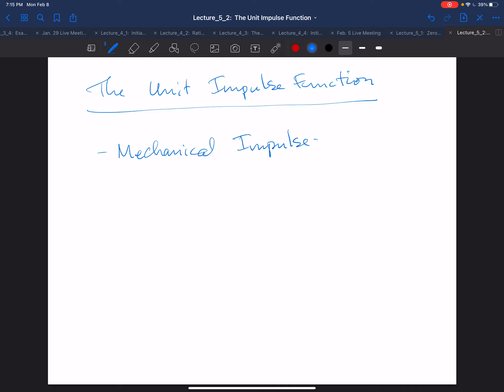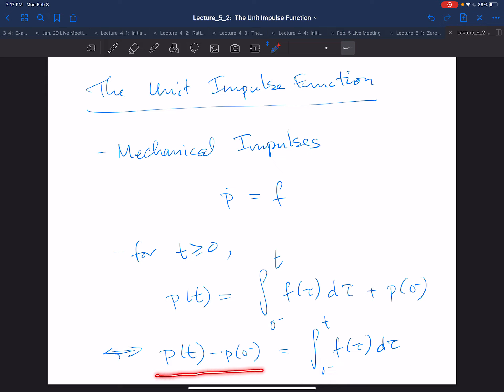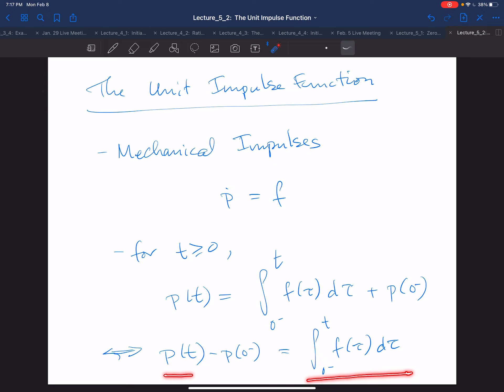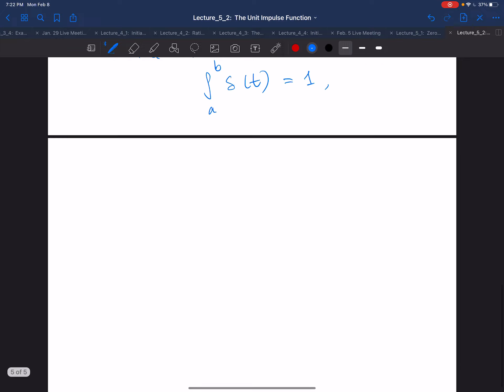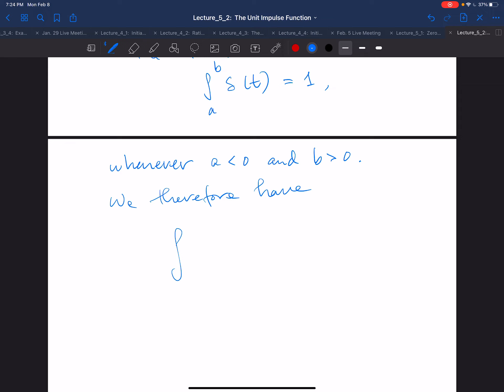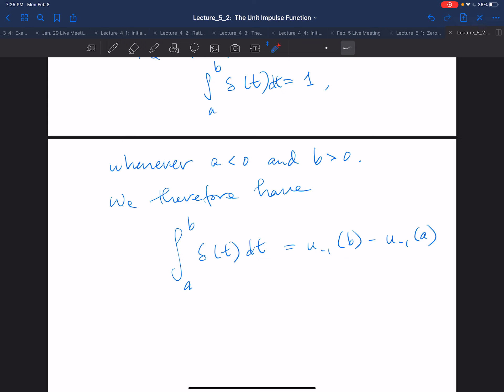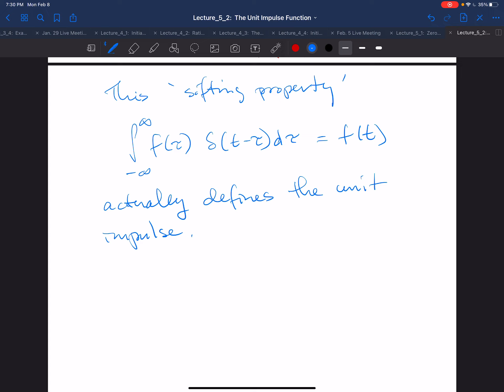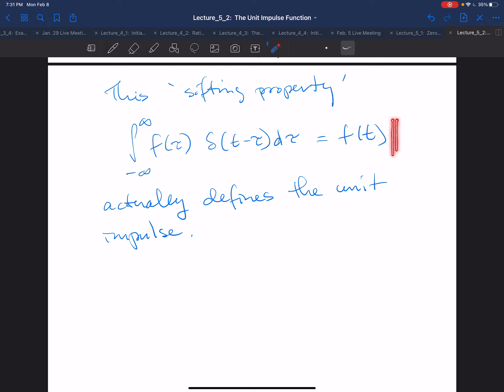Lecture_5_2: The unit impulse function